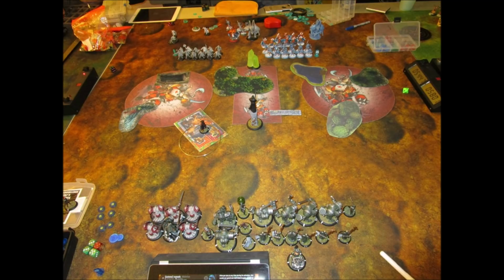Gastone2 vs 4Shade 2018 10 04